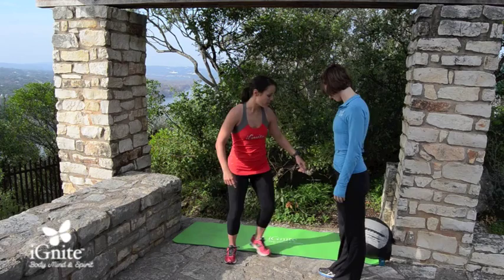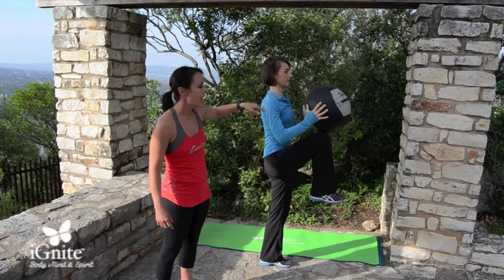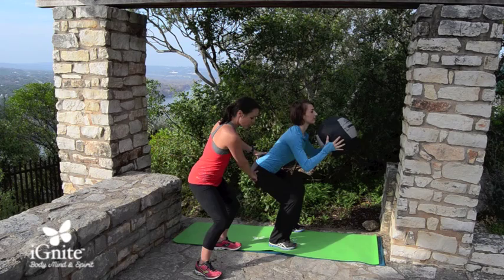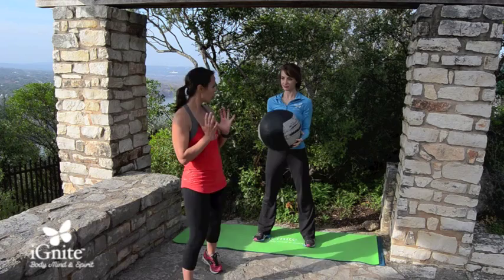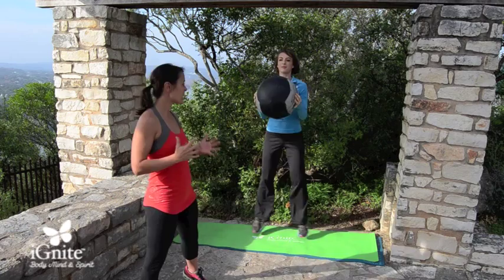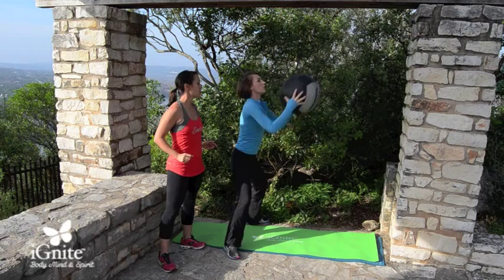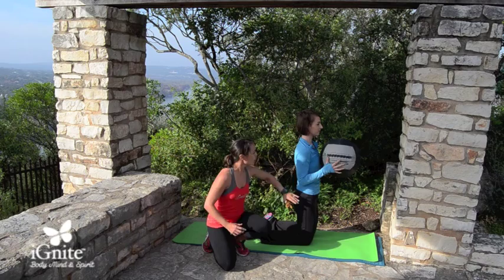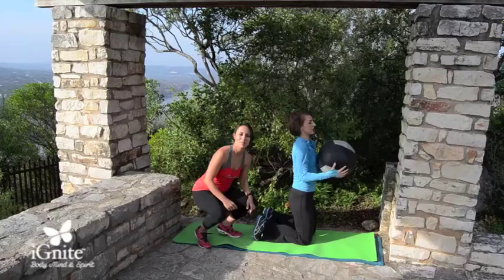5 Step, Full-Body Medicine Ball Workout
iGnite founder Neissa Brown Springmann demonstrates this week's workout at Austin's Mount Bonnell.  Complete this 5-exercise series 2-3 times (depending on your fitness level), resting 20-30 seconds between each exercise.  Feel free to use a lower or higher weight medicine ball according to your personal fitness level.

For a printable version of this workout with written instructions,

To learn more about the iGnite program, visit us